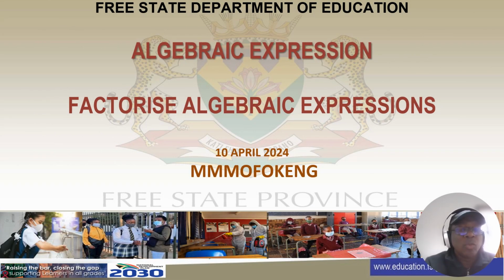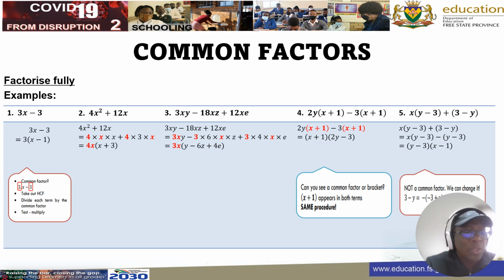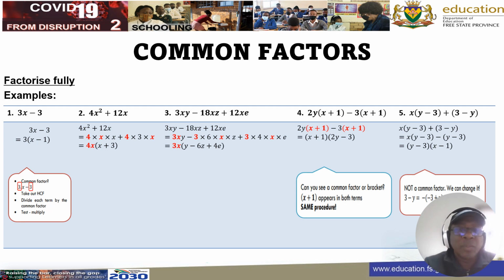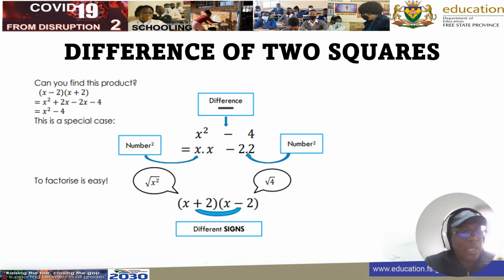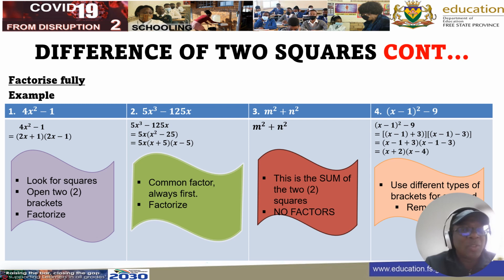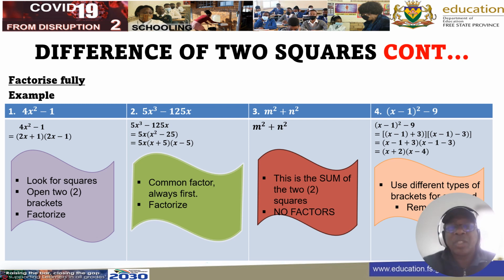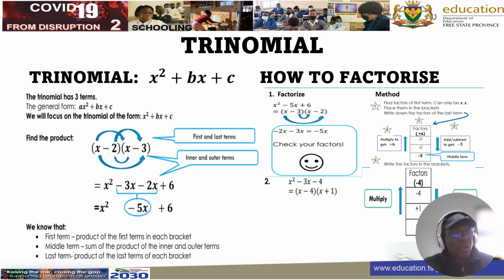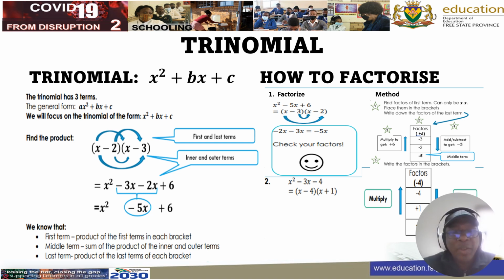Gr 9 Lesson 9 20240411 Math FACTORISING ALGEBRAIC EXPRESSIONS